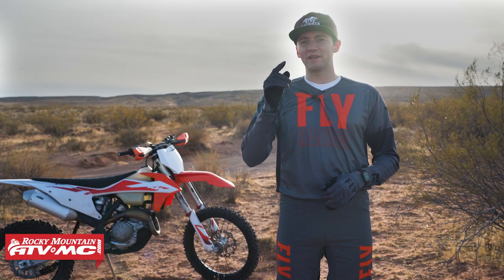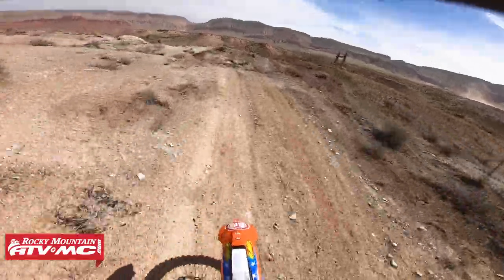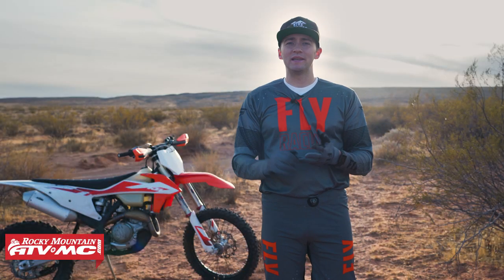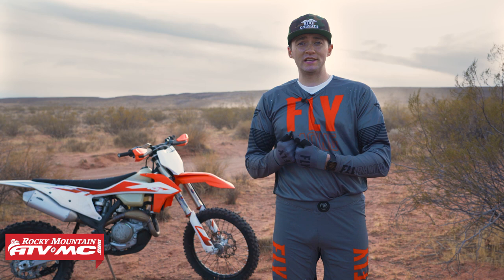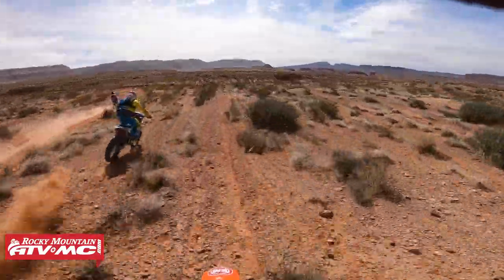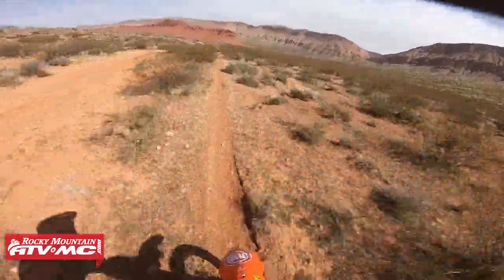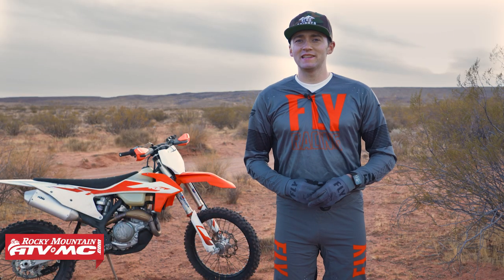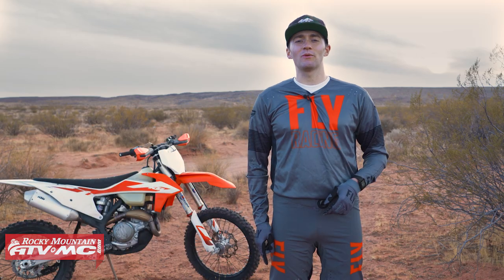How To Read Off-Road Terrain Like the Pros w/Josh Knight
One major difference between riding a closed course motocross track and off-road riding is the ever-changing terrain and never knowing what obstacles may be coming up next. Being able to quickly and decisively read the trail can help ensure you keep up your speed and are safely prepared for anything coming your way. In this video, we teamed up with pro rider Josh Knight, from Ride With The Knights to go over how to read off-road terrain and some tips and tricks to help you navigate tricky terrain like the pros.